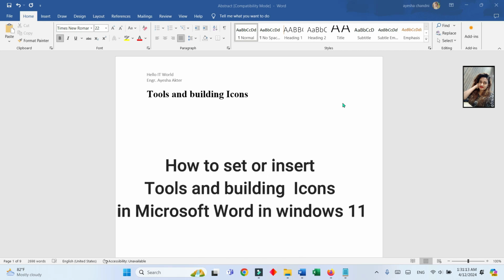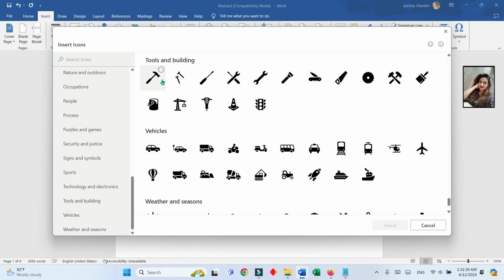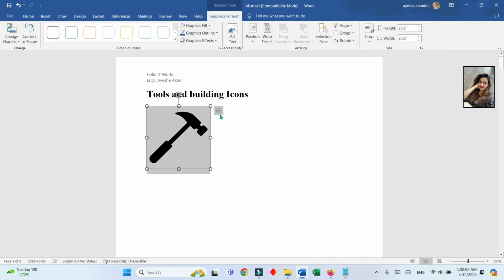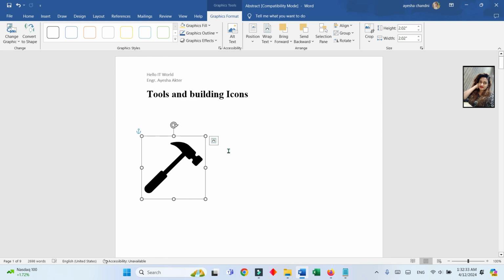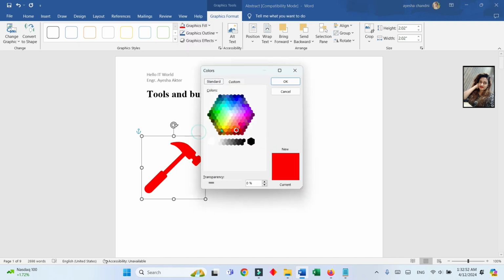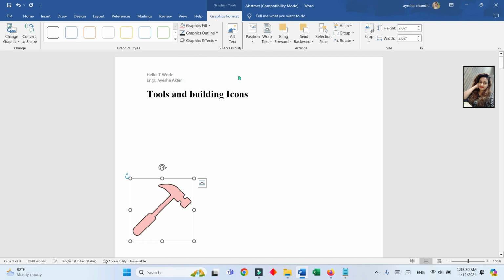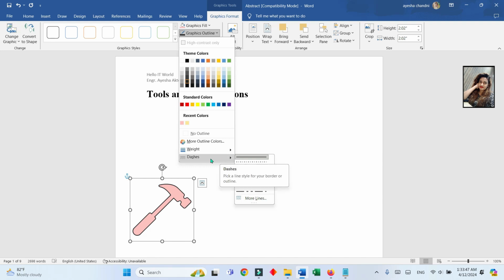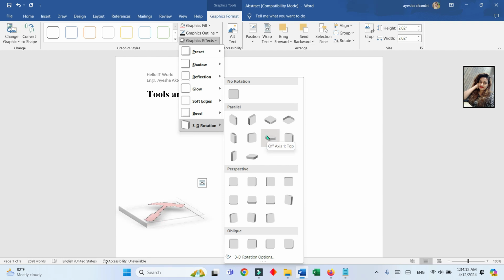How to set or insert Tools and building Icons in Microsoft Word in windows 11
B.Sc(CSE),M.Sc(CSE)
CCNA, CCNP, RHCSA, RHCE, RHCVA,
RedHat OpenStack-200,